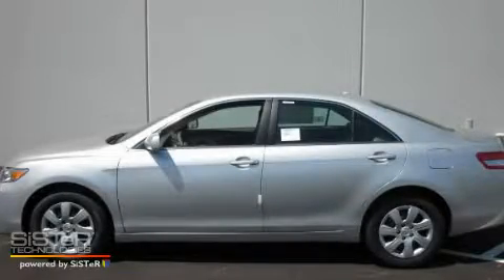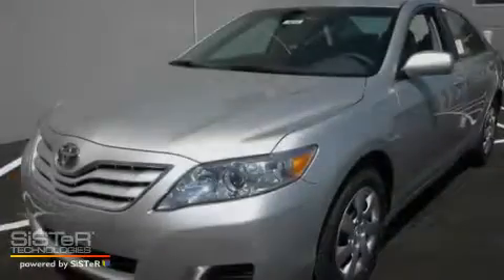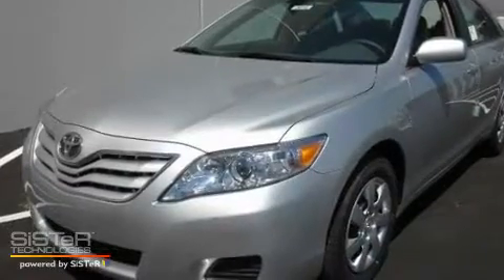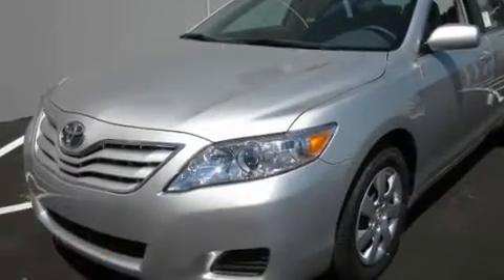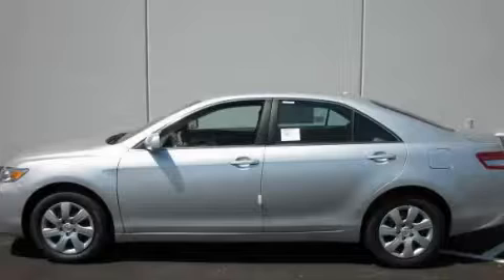2011 Toyota Camry Dry Ridge KY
Year: 2011
 Make: Toyota
 Model: Camry
 Engine: 2.5L 4-Cylinder
 Trans.: automatic
 Exterior: Classic Silver Metallic
 Miles: 3
 Interior: Ash

 2011 Toyota Camry Dry Ridge KY